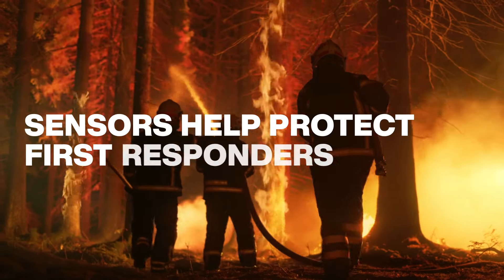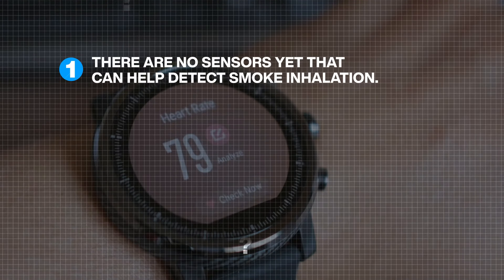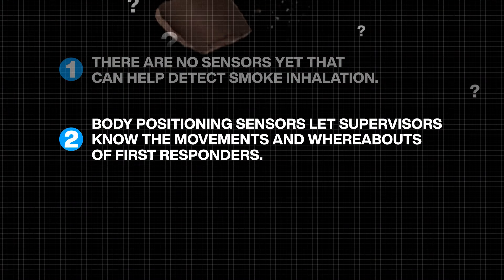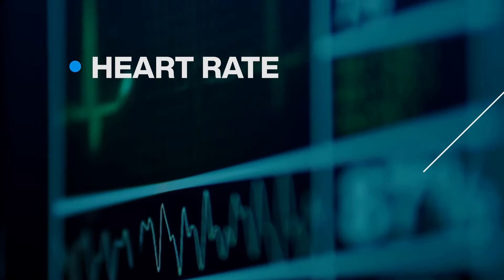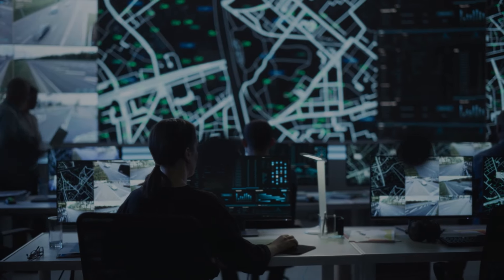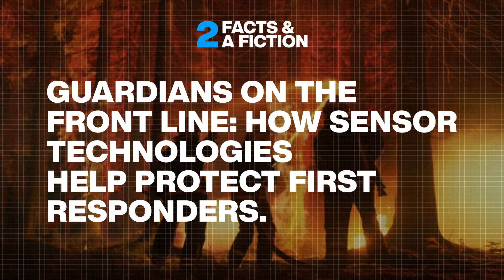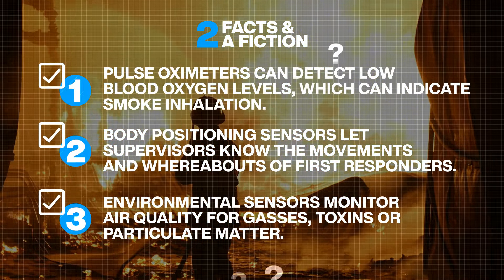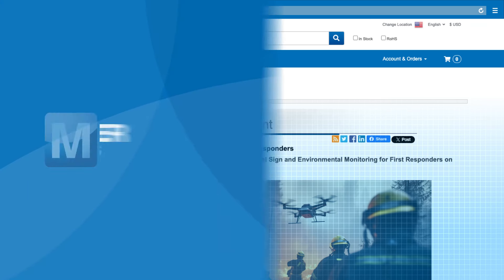Sensor Applications for First Responders: 2 Facts & A Fiction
Join us in this episode of Two Facts and A Fiction as we explore the vital role of technology in protecting first responders and those they help. From monitoring vital signs to environmental conditions, sensors play a crucial role in keeping our heroes safe on the job. But can you guess which of the following statements is fiction? Find out by watching the full video and let us know your answer in the comments below!